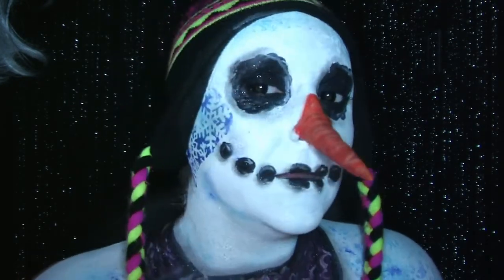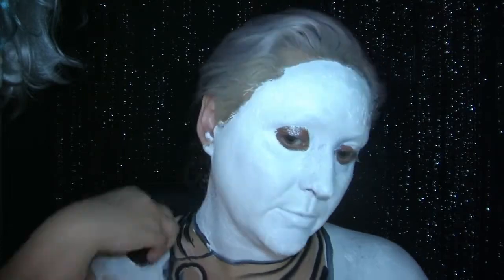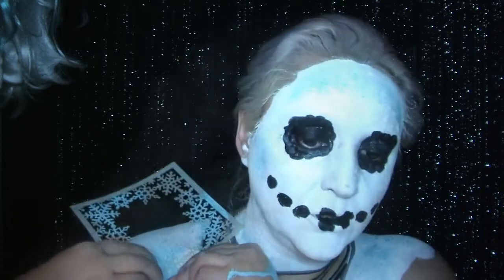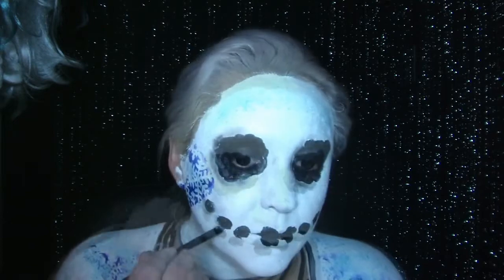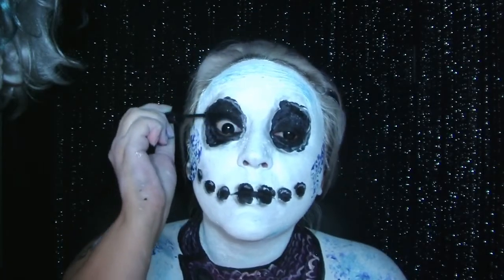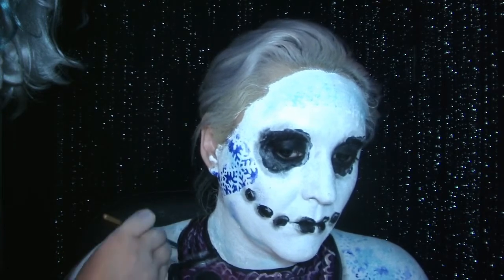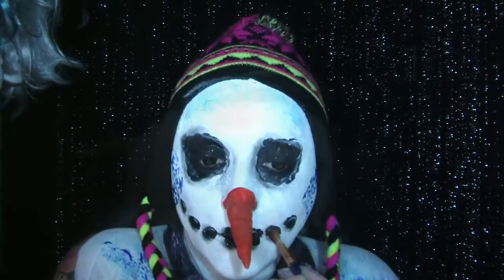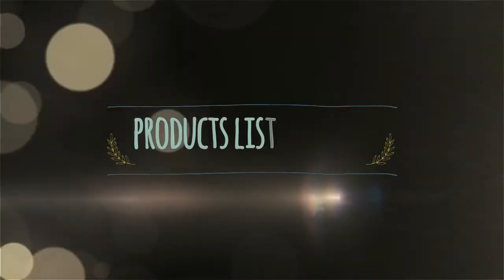Frosty The Snowman Christamas Makeup Tutorial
Frosty the Snowman, la la la la la la laaaaa

No Snow for us yet, so I had to make my own.

I have listed below all of the products that I used to create Frosty.
If you have any questions please don't hesitate to comment, I'd love to hear your thoughts.

Sammylou xx

Products Used:

Mehron Paradise facepaint in White
Mehron Paradise facepaint in Black
Mehron Paradise facepaint in Wild Orchid
Sweet Dixie Stencil - Snowflake Frame
Cameleon Professional Face & Bodypaint Light Blue
Cameleon Professional Face & Bodypaint Dark Blue
Snazaroo Iridescent Powder
Hunkydory Diamond Sparkles Fairie Kisses
Hunkydory Diamond Sparkles Midnight Black
Maybelline big eyes liner
Urban Decay Perversion Bigger, Blacker, Badder Mascara
Eyecasions Black 30 day Lenses
Snowman hat